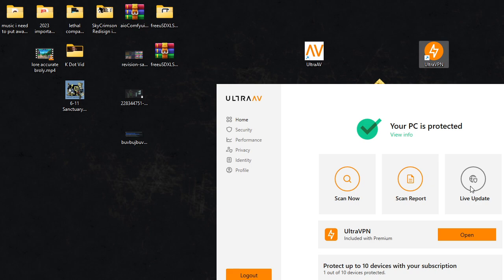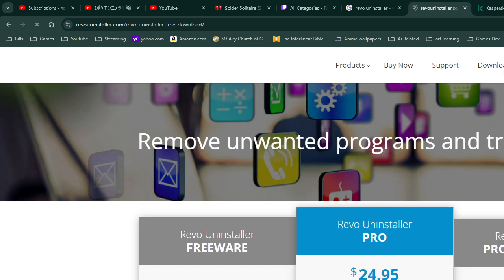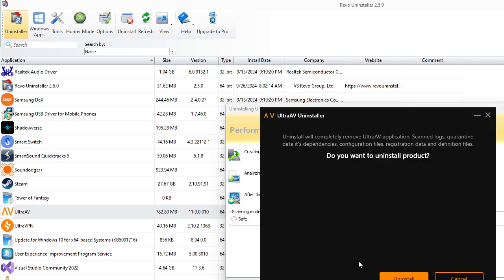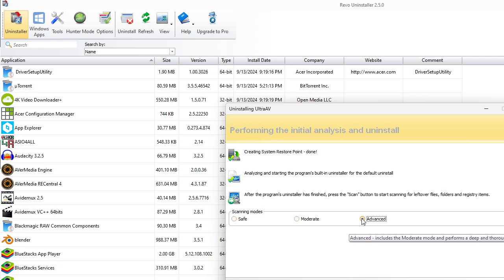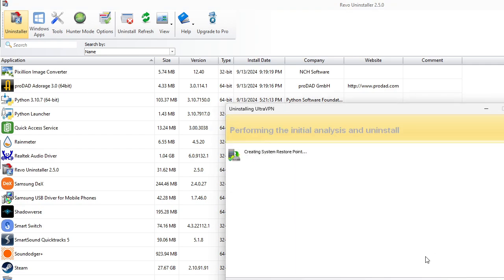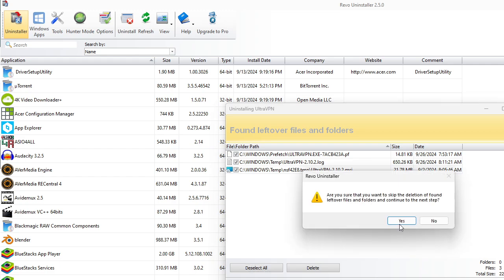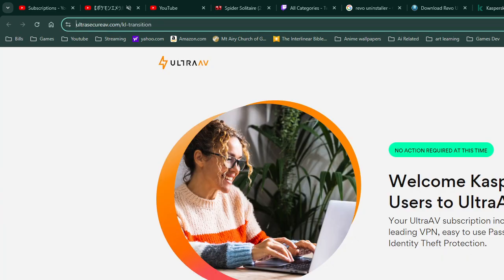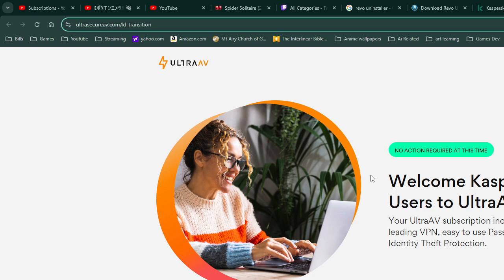How To Uninstall UltraAV Completely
Pain in the ass software be gone.